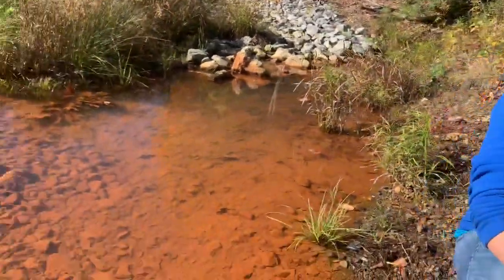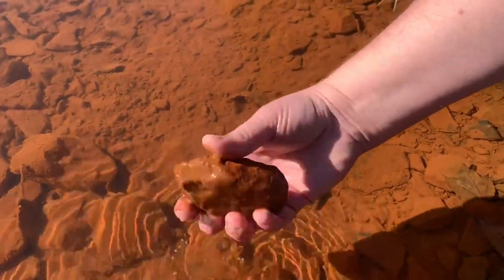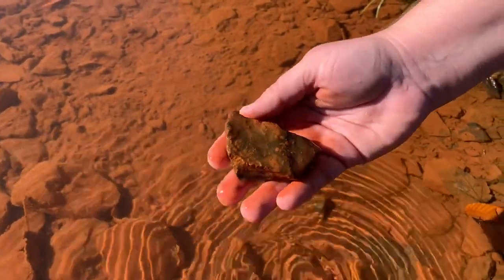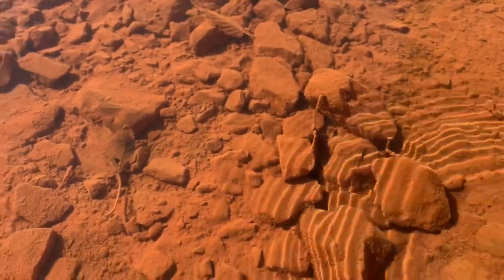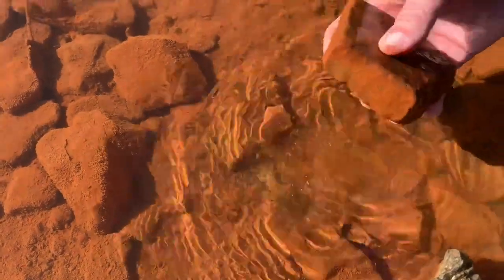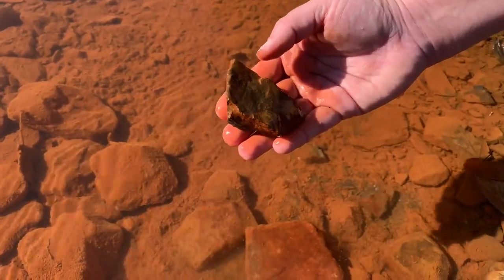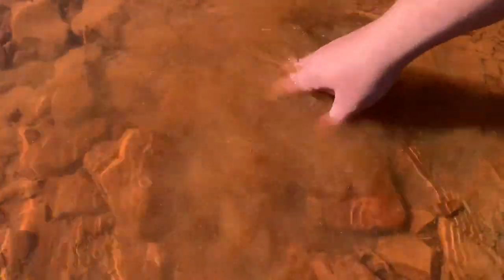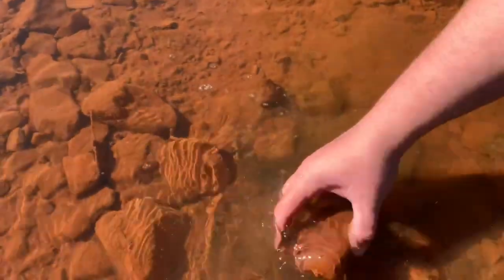2- What is Abandoned Mine Drainage?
Introduction to what AMD is.
Learn more about AMD on PFBC’s Activities and Education Portal (Aquatic Habitat, Watersheds, and Pollution)